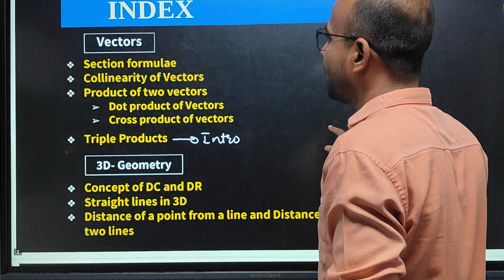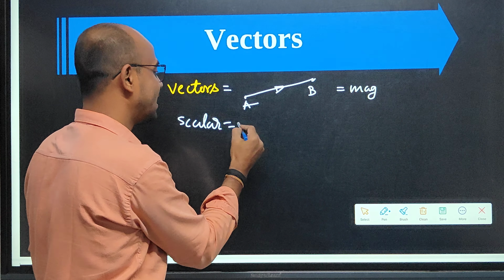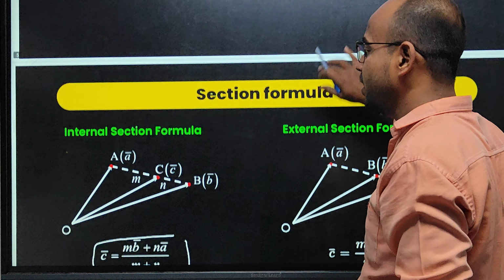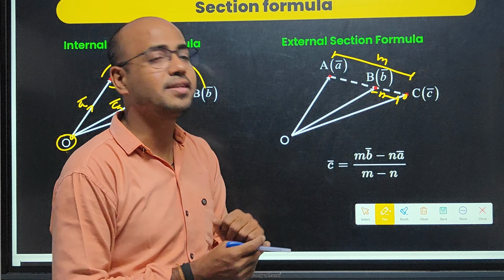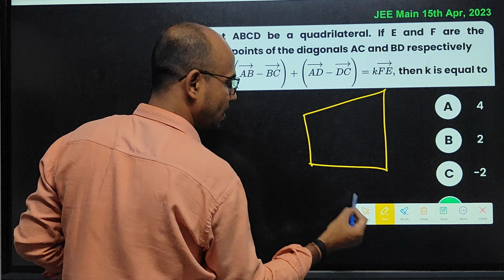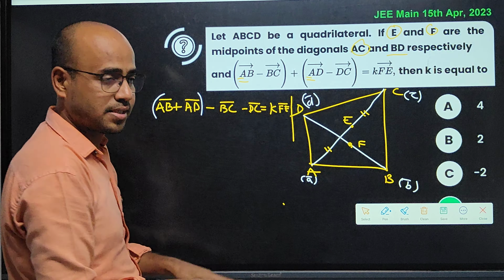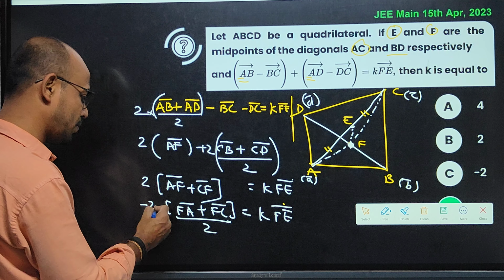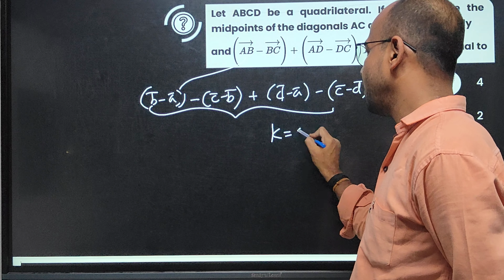VECTORS + 3D ONE SHOT: A Glimpse of Chapter-wise Blockbuster Session